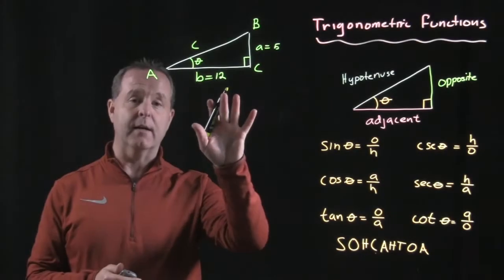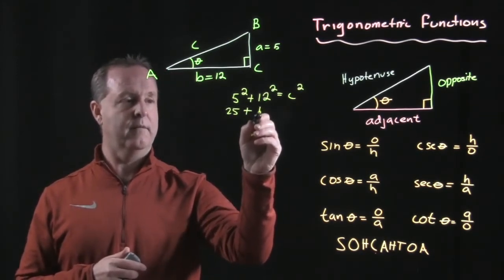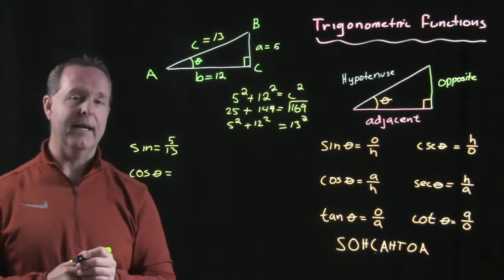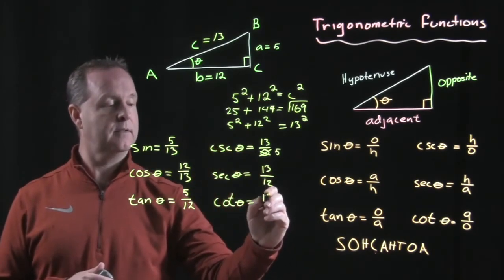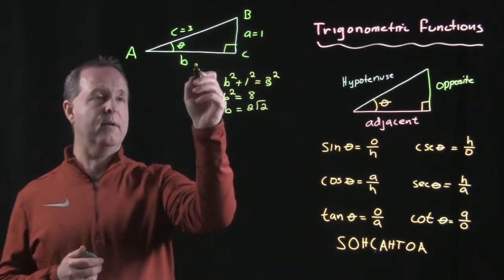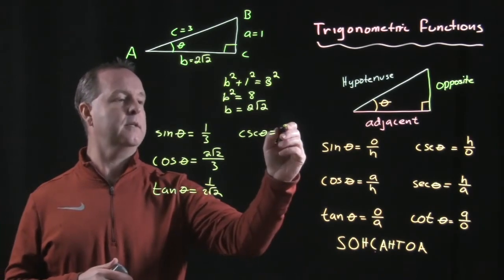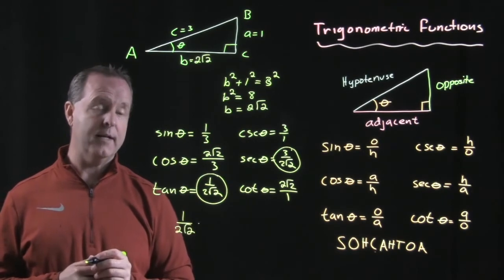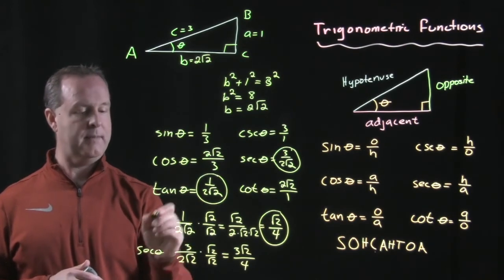The Six Trigonometric Functions